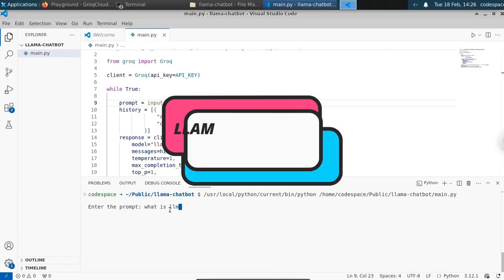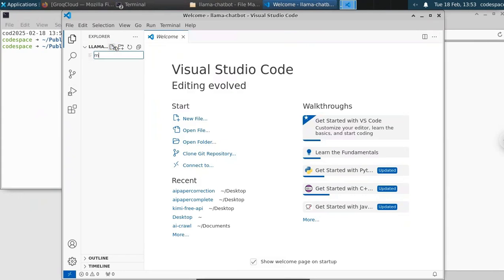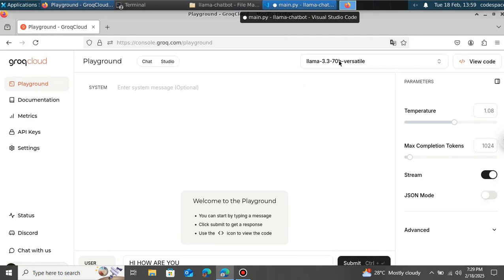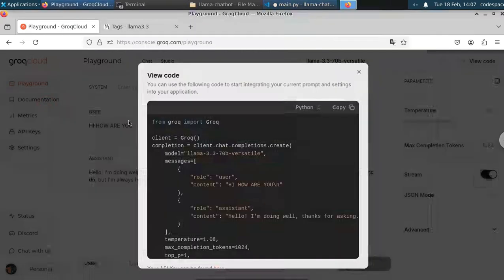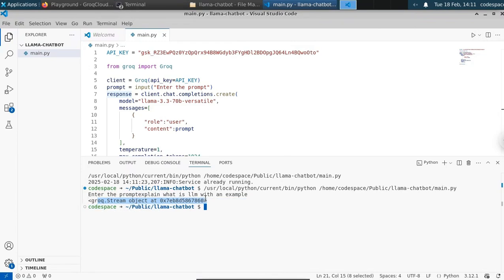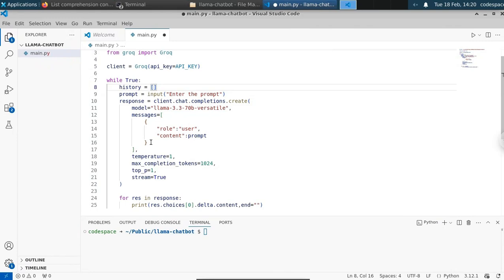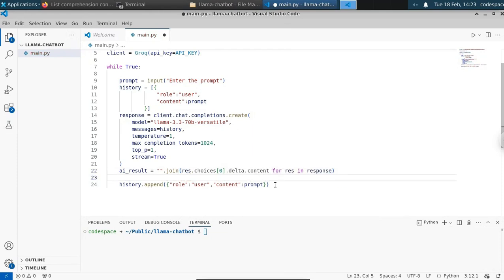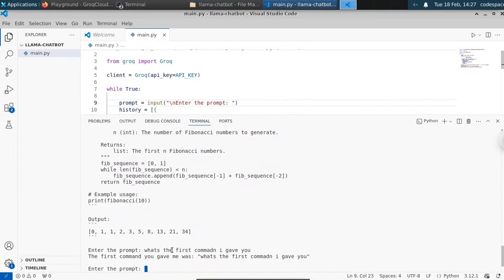llama 3.3 70b API in Python | How to Use llama 3.3 70b API in Python | Install llama 3.3 Locally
🔥 How to Create Llama 3.3 70B API in Python & Install It Locally! 🔥

Want to run Llama 3.3 70B locally and create an API in Python? 🚀 In this tutorial, I’ll show you how to install, set up, and use Llama 3.3 70B step by step! Whether you're a beginner or an advanced developer, this guide will help you integrate Meta's Llama 3.3 70B into your projects seamlessly.

🔹 What You’ll Learn:
✅ How to install Llama 3.3 70B locally
✅ How to create a Llama 3.3 API in Python
✅ Run Llama 3.3 with Ollama
✅ Generate text using Llama 3.3 API
✅ Best practices for using Llama models

🔹 Why Use Llama 3.3 70B?
✨ Open-source & powerful – Great alternative to GPT models
✨ Supports local deployment – No need for cloud services
✨ Ideal for AI projects – Chatbots, automation & more

🔹 Timestamps:
⏳ 00:00 - Introduction
⏳ 00:30 - Installing Llama 3.3 70B Locally
⏳ 02:00 - Setting Up API in Python
⏳ 04:30 - Running Llama 3.3 with Ollama
⏳ 06:00 - Generating Text with Llama 3.3 API
⏳ 08:00 - Conclusion